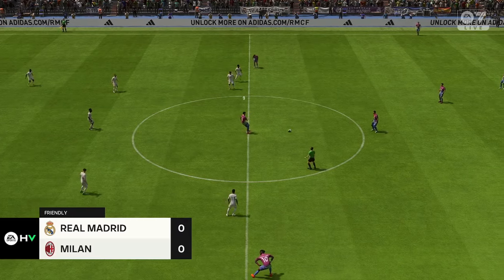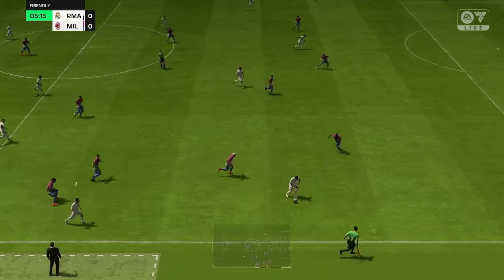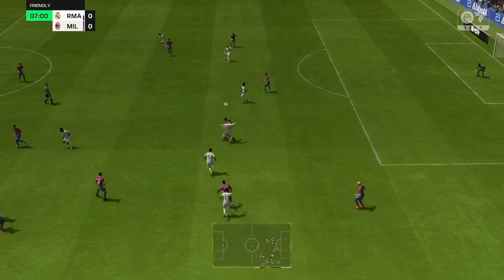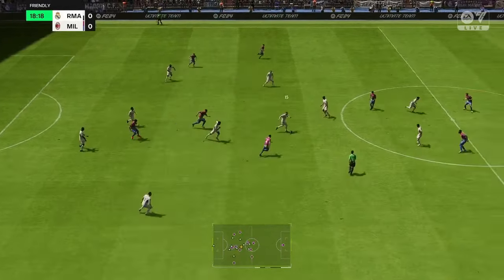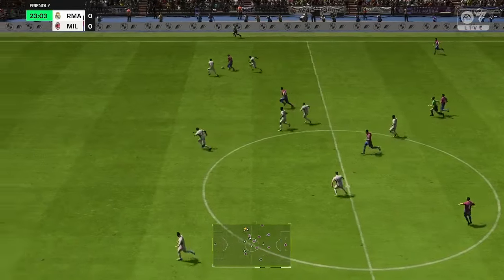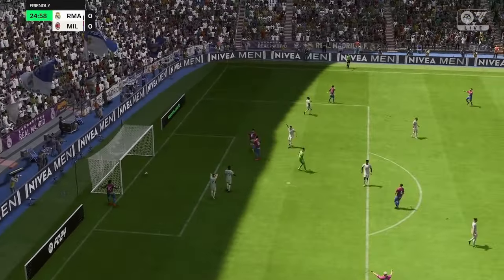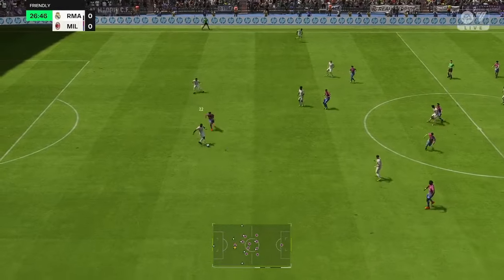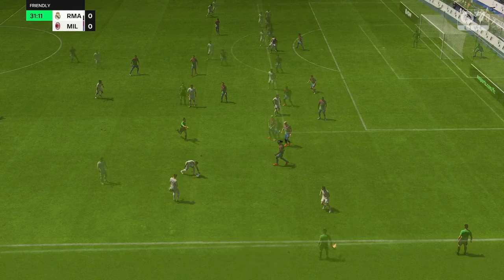Gameplay FC 24 | Real Madrid - AC Milan | Club Friendlies 2024